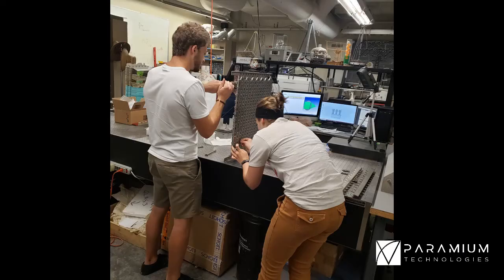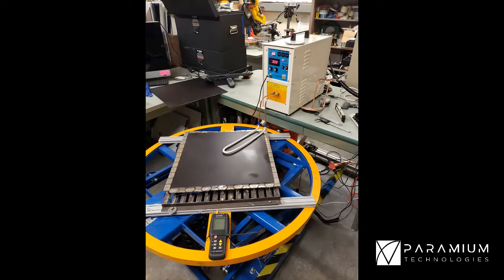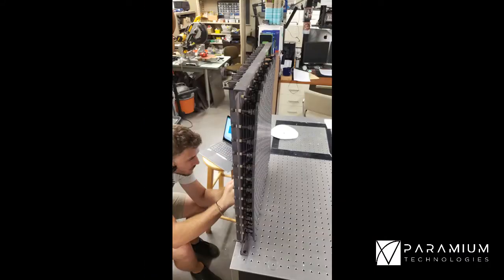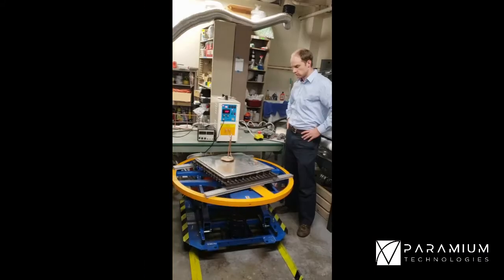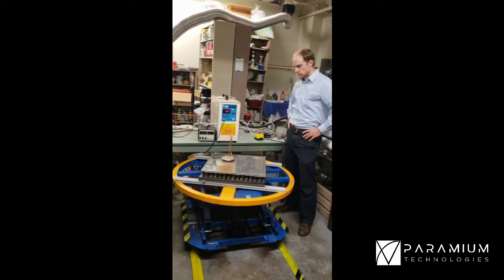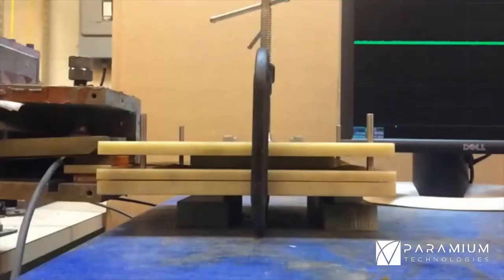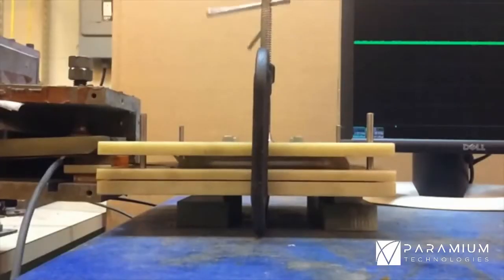Paramium Technologies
Short introduction to the UArizona Startup